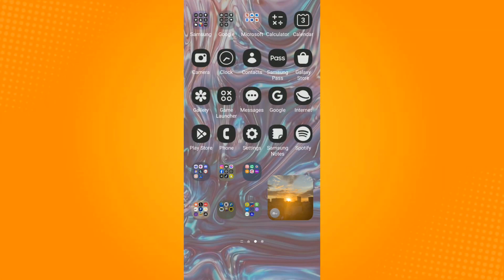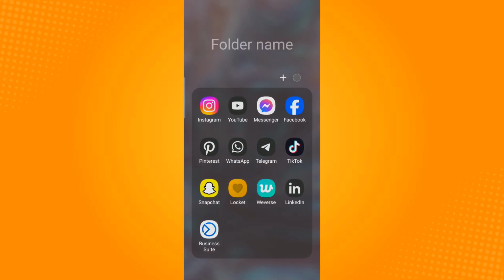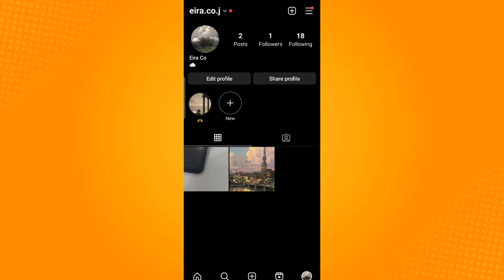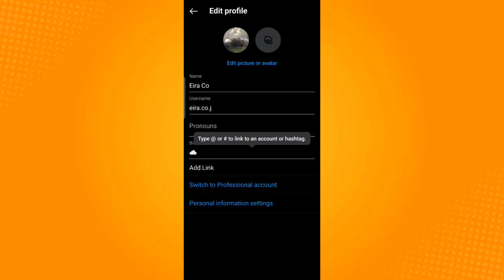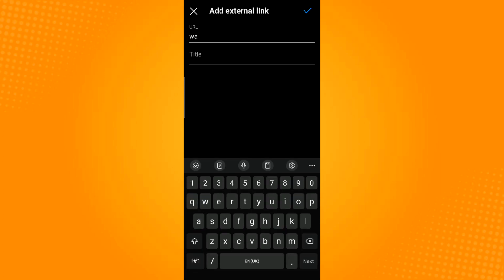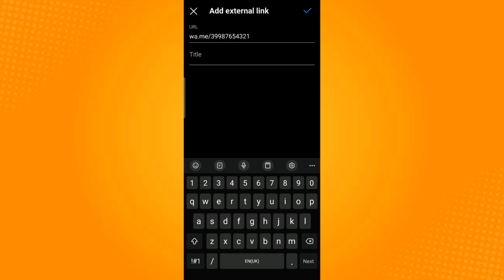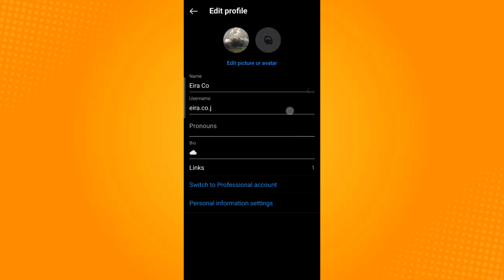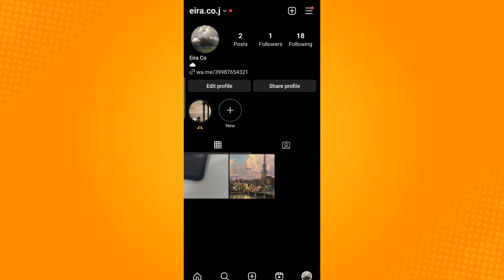How To Add Whatsapp Link In Instagram !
Learn‎‎‏‏‎ ‎How To Add Whatsapp Link In Instagram

In this video I will show you‏‏‎ ‎how to add whatsapp link in instagram